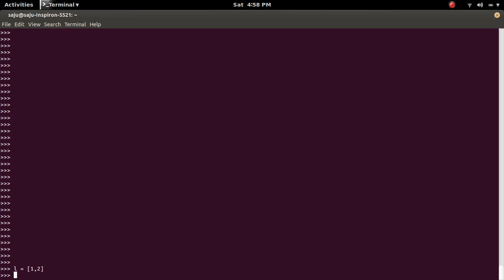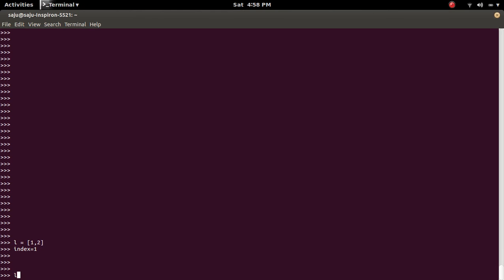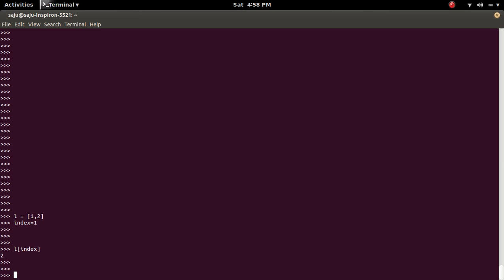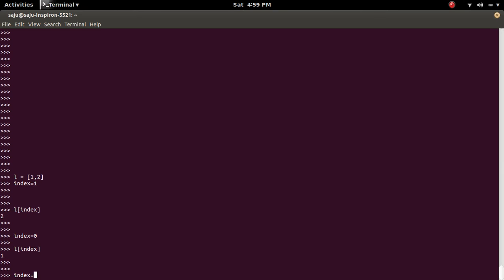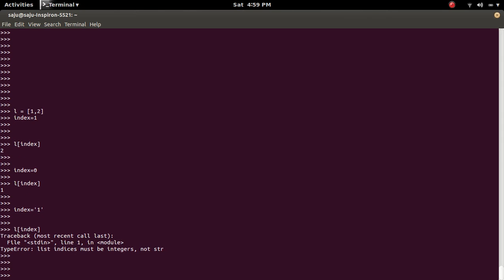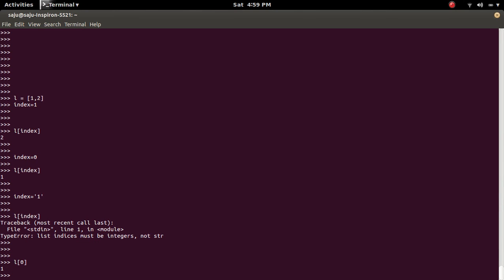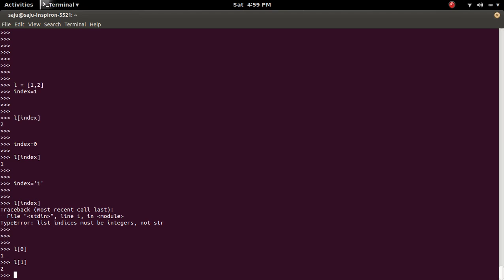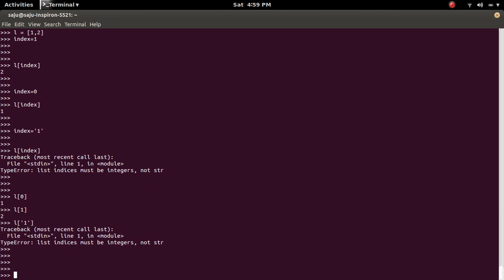Python TypeError: list indices must be integers, not str